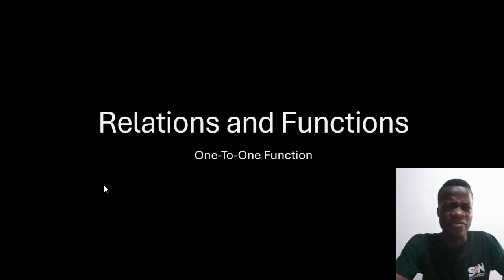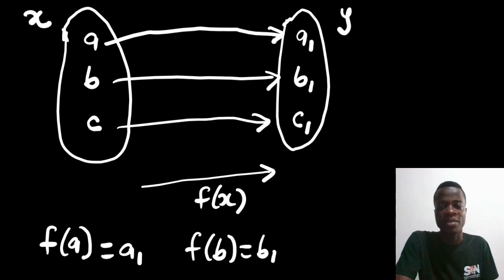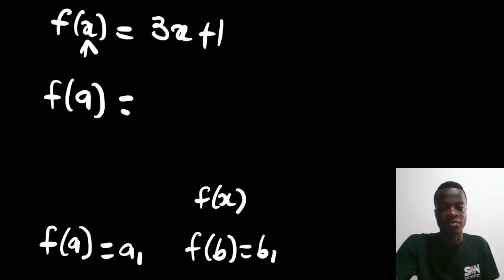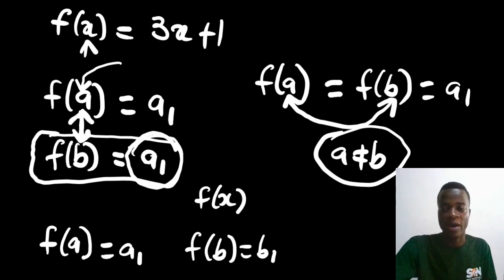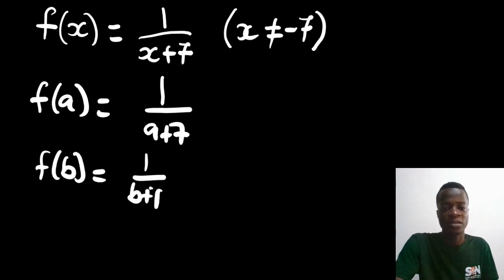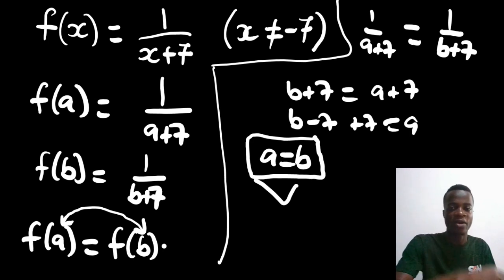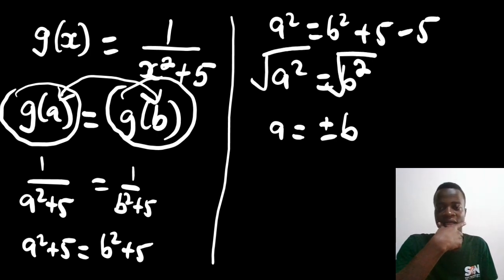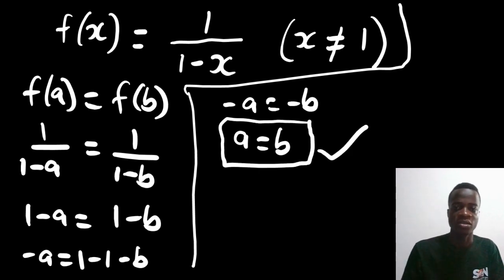One-To-One Function explained with Solved Examples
One to one function will no more be a worry to you after you watch this video and explore the solved examples. Watch to empower yourself with a more convenient way of understanding this once and for all times. Enjoy the practical and straight explanation to this fascinating concepts.